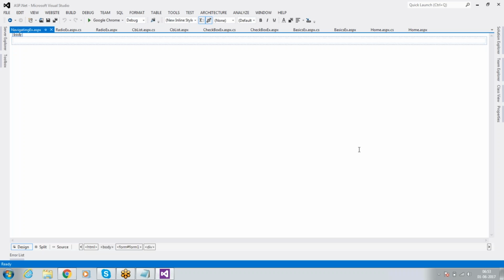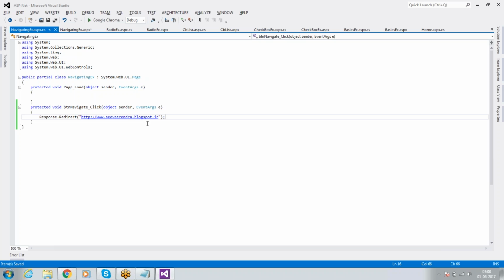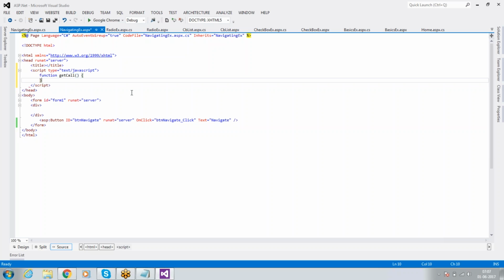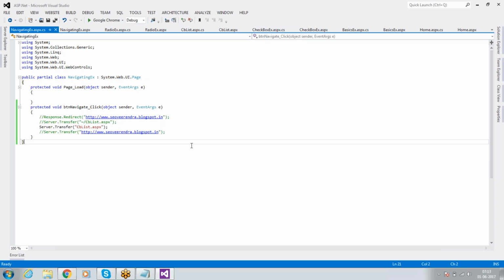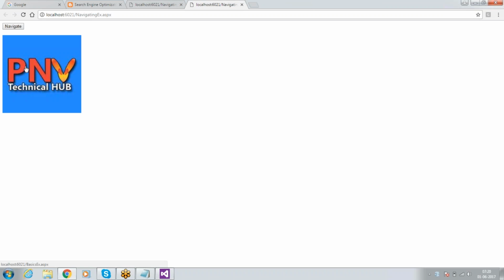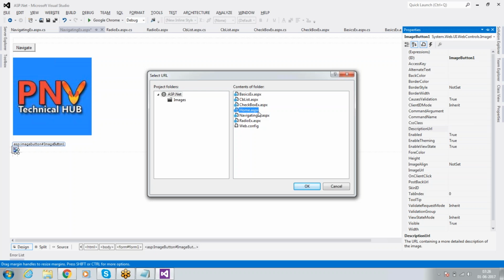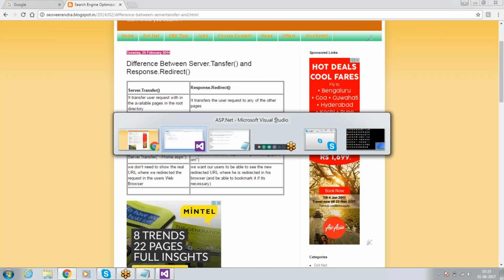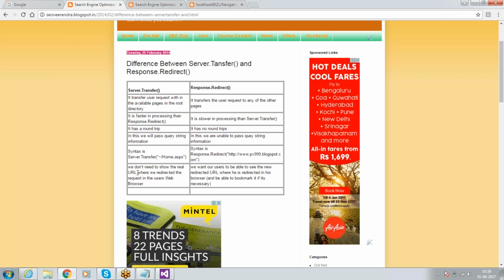Navigating the Website Example in ASP.Net Video Tutorial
1.What is a Button in Asp.Net?
2.What are the Properties of Button in Asp.Net?
3.What are the events of Button in Asp.Net?
4.Button Example in Asp.Net?
5.What is HyperLink Control associated Properties and Events with Example in Asp.Net?
6.What is Image Button Control associated Properties and Events with Example in Asp.Net?
7.What is Link Button Control associated Properties and Events with Example in Asp.Net?
8.What is Response.Redirect() and Server.Transfer() with Example in Asp.Net?
9.Difference Between Server.Transfer() and Response.Redirect() in Asp.Net ?

Regards
PNV Technical HUB